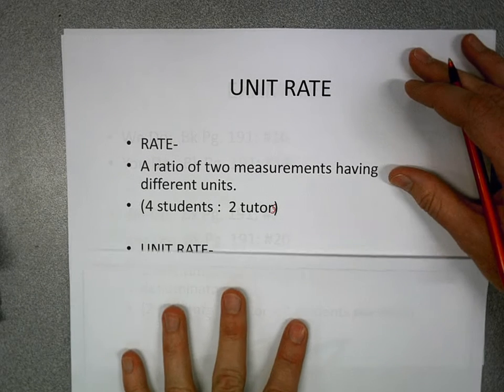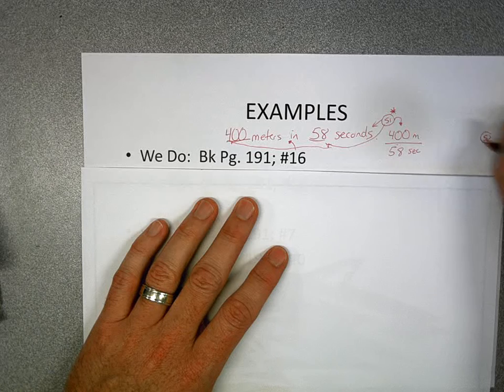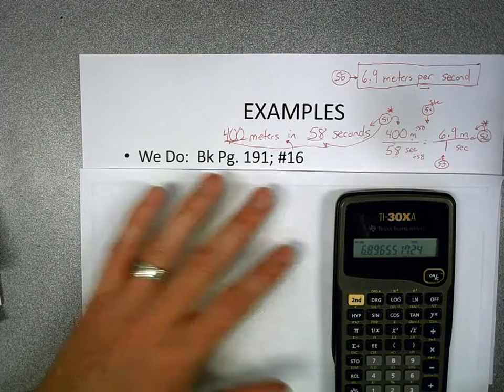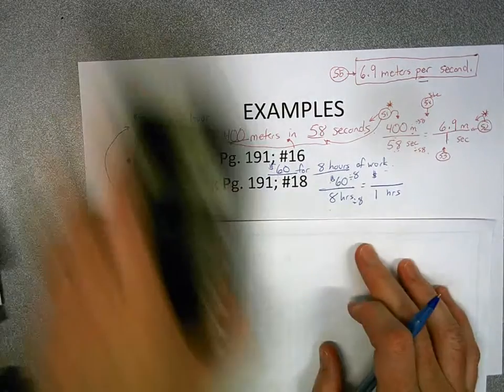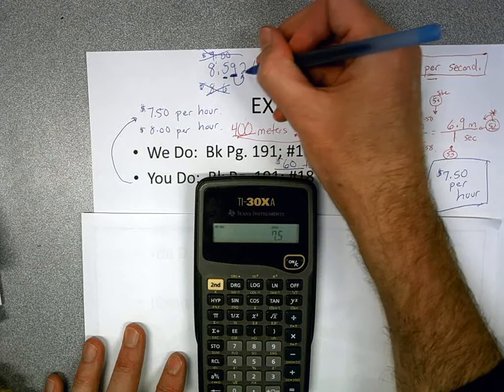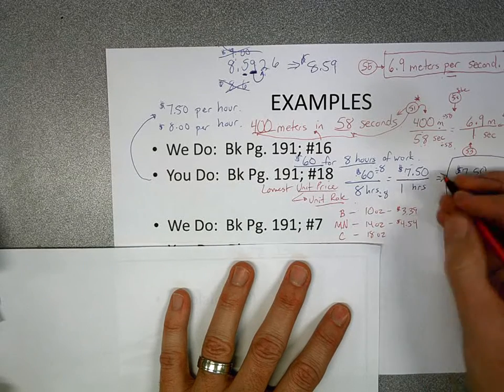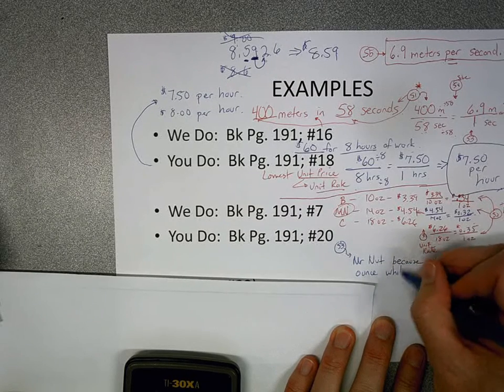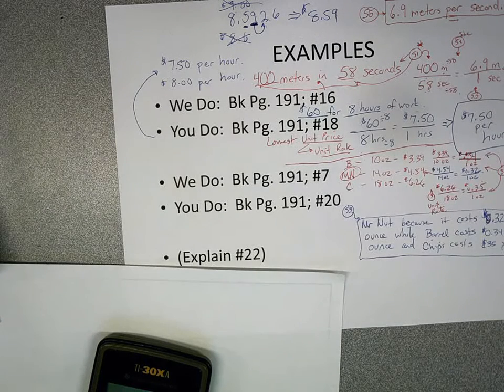Unit Rates- Chapter 5 Lesson 2- Advanced Math 7